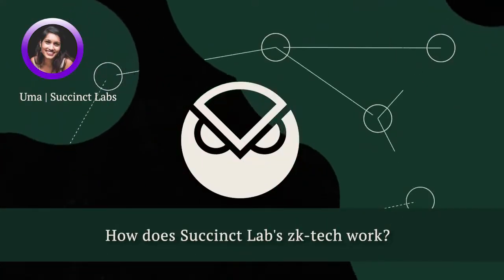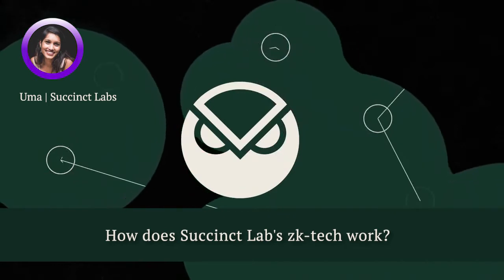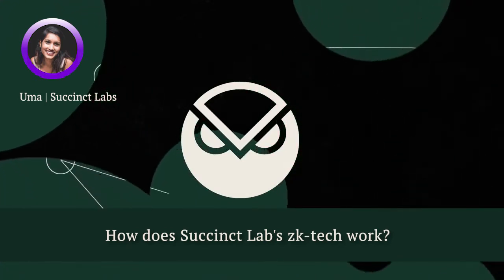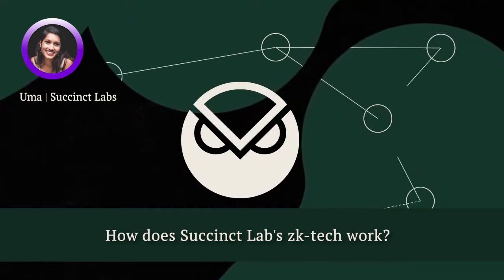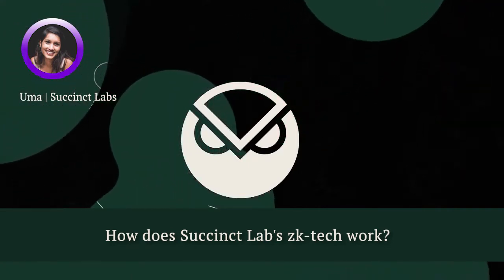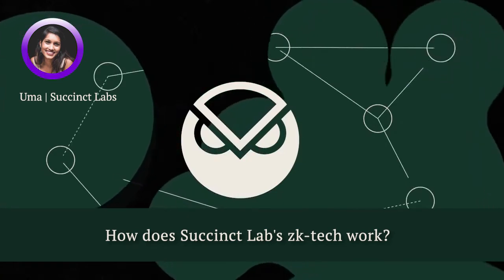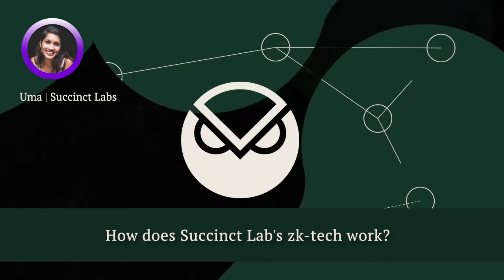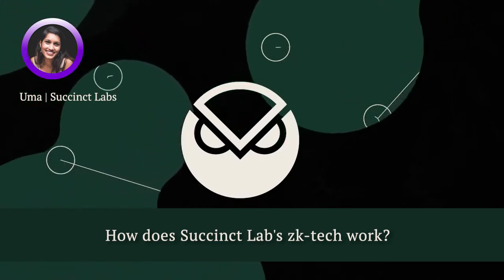How does Succinct Lab's zk-tech work? - DAOcast #1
Learn about Zk-SNARK from Succinct Labs and how they are building towards a proof-based future.